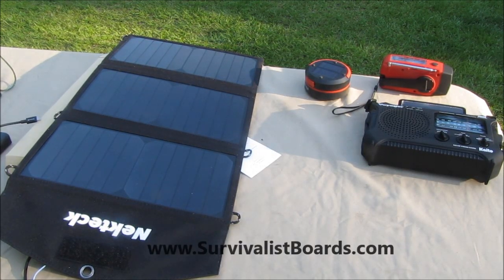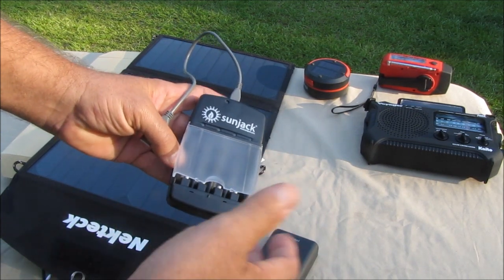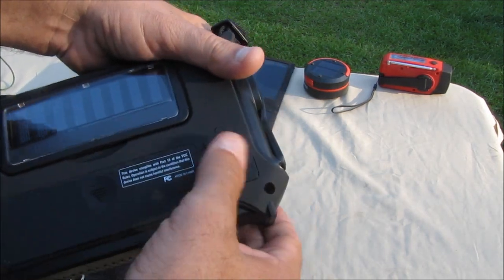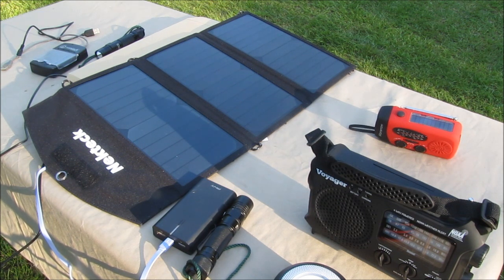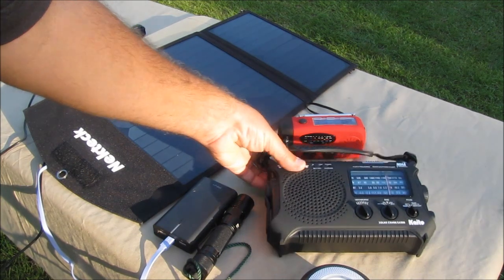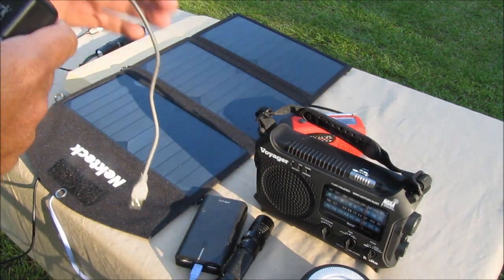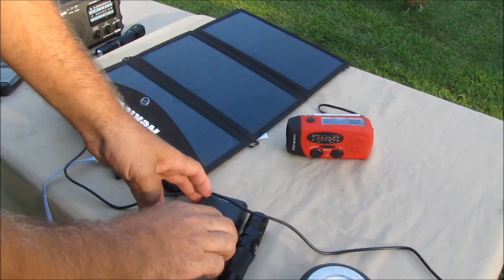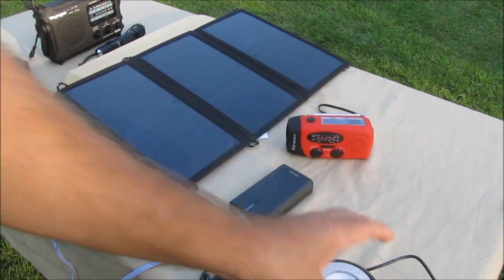Starting with solar power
Bought a Nekteck 20 watt solar panel and am going to start with solar power.